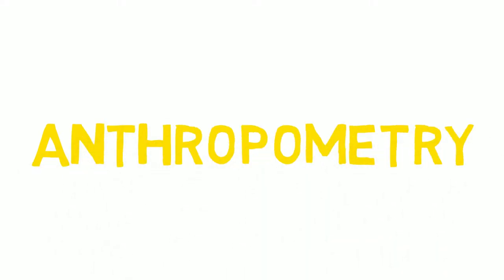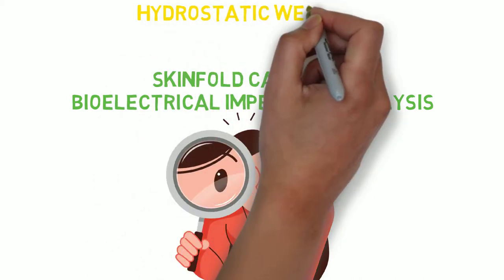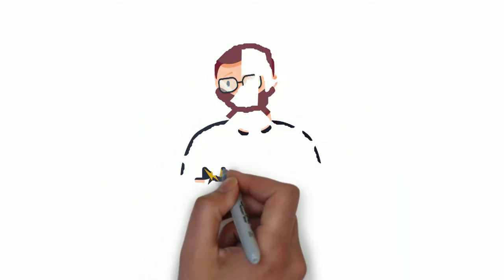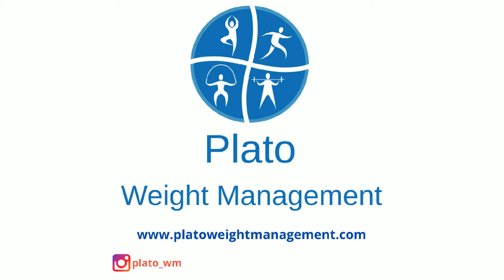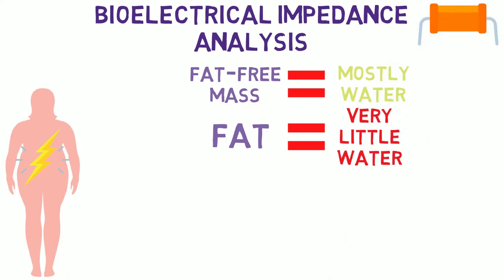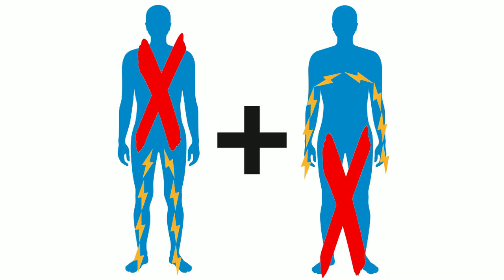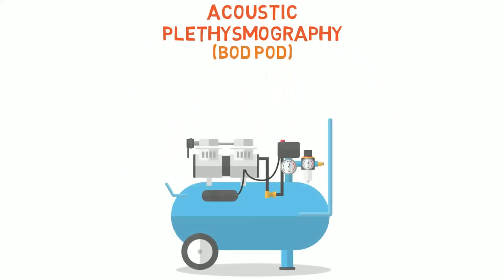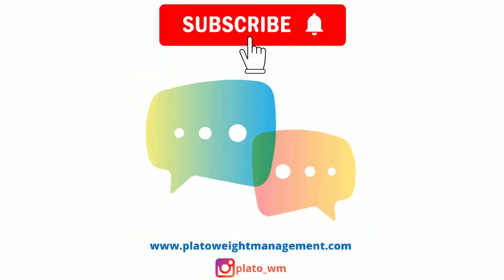Checking Body Fat %: Skinfold Calipers, BIA, Hydrostatic Weighing, the “BOD POD” and DEXA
Concerning the ideal way of checking body fat %, various methods, like skinfold calipers, BIA, hydrostatic weighing, the "BOD POD" and DEXA can make deciding more of a headache than it needs to be. So, today, we will run through each to make choosing that much more easier for you!

Contents:
0:00 - Intro
0:55 - What is body fat %
02:05 - Men vs women's body fat %
04:32 - Skinfold calipers
05:36 - Bioelectrical impedance analysis (BIA)
07:59 - Hydrostatic weighing
08:55 - Acoustic Plethysmography (The "Bod Pod")
09:20 - Dual-energy X-ray absorptiometry (DEXA)
09:43 - Conclusion